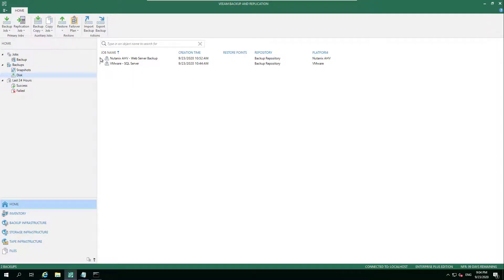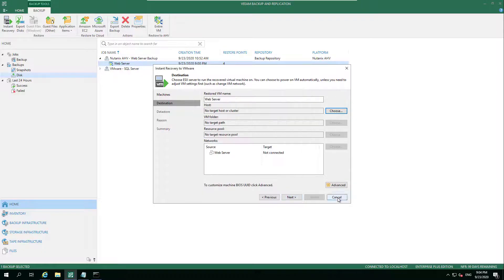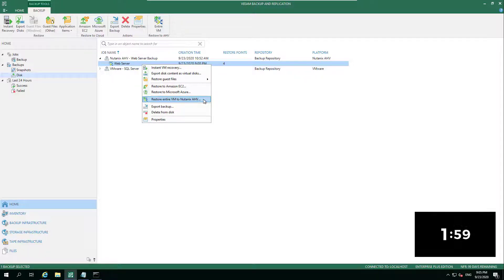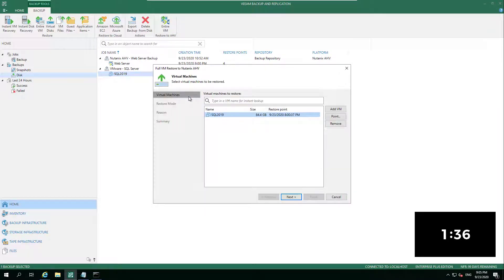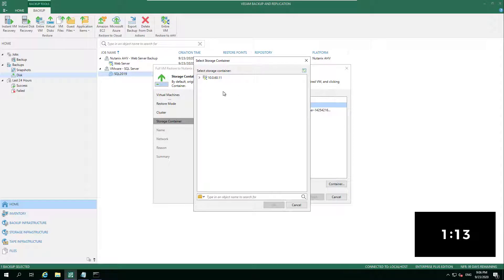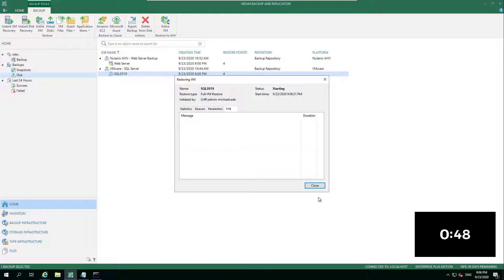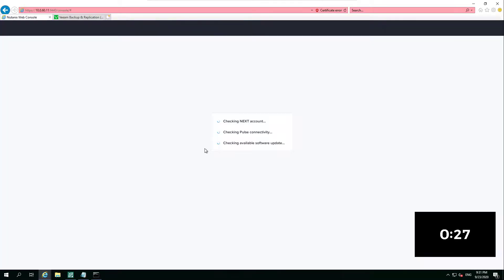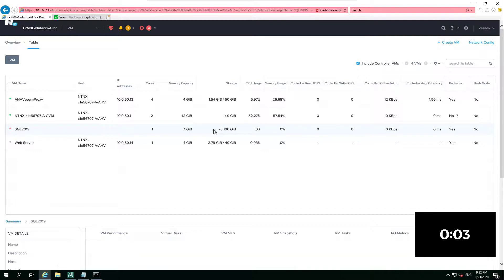2MinTuesday - Nutanix AHV Veeam Recovery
The 2MinTues series is aimed at showing something short and sharp in a video format to help the wider community.